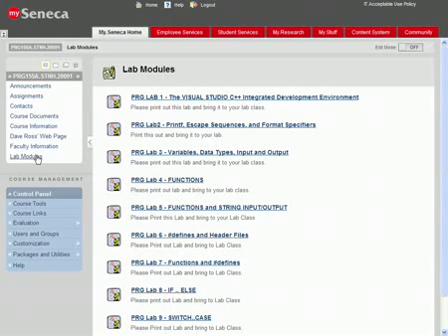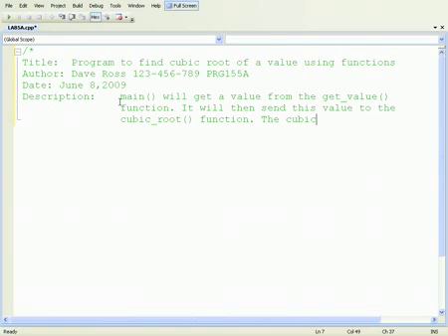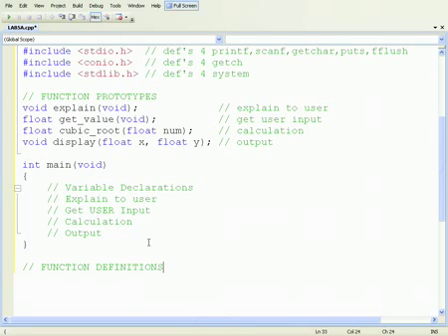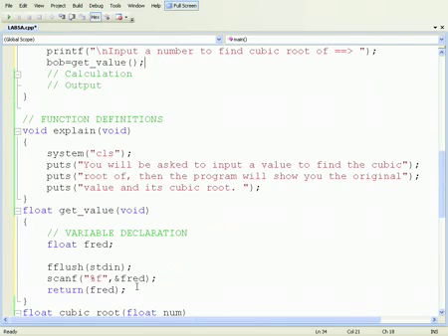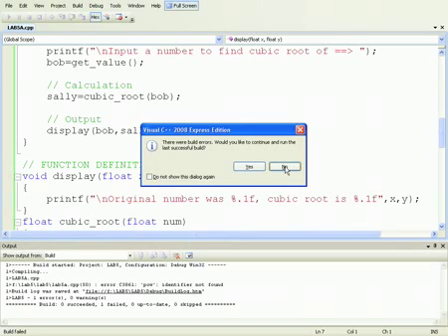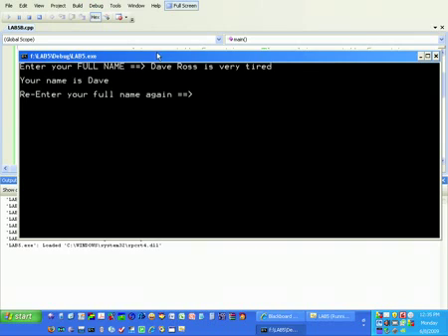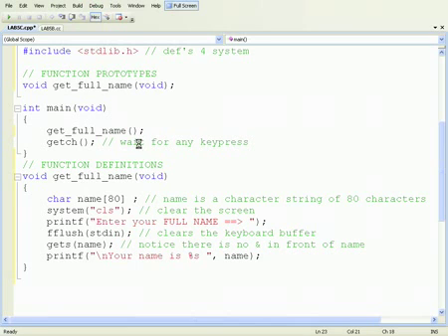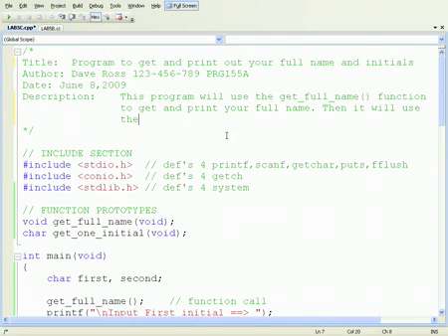Lab 5 Functions and String Input Output